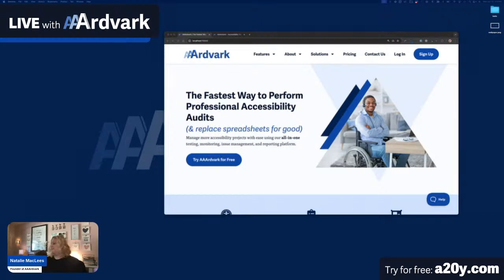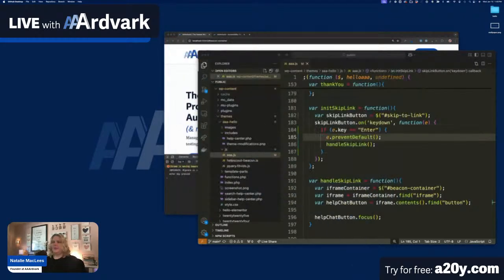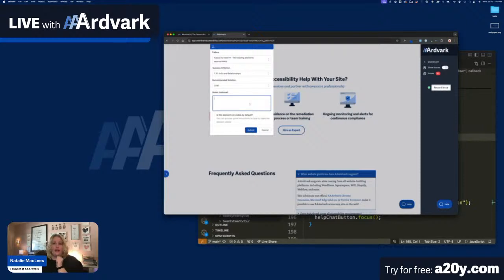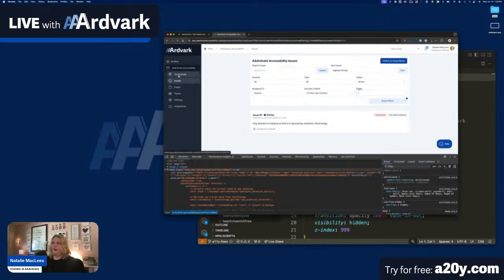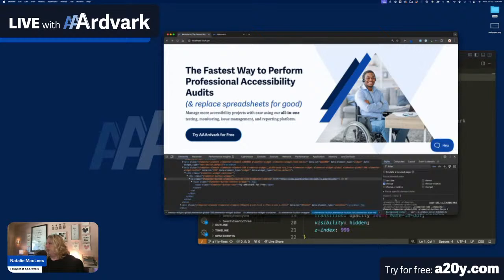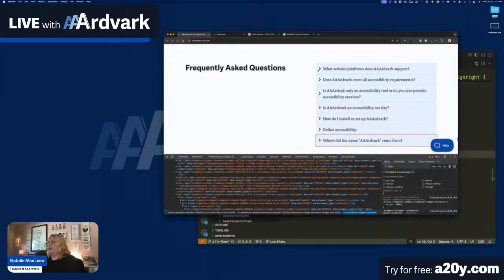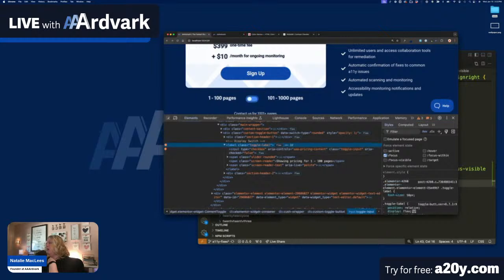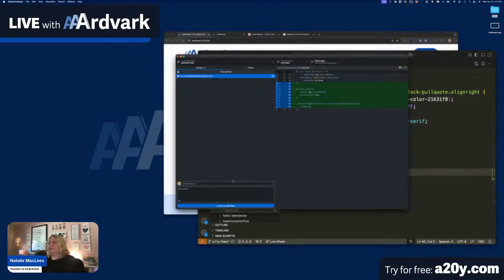Find and Fix A11y Issues Live: Accessibility in Action with AAArdvark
Join me for a live, hands-on session where I’ll uncover and fix real-world accessibility (a11y) issues on the AAArdvark marketing site.

Whether you're an accessibility professional, developer, or just curious about making websites inclusive for everyone, this livestream will provide actionable insights and practical techniques.

We’ll:

* Identify common a11y issues using tools like AAA.
* Fix the issues live while explaining best practices.
* Answer your questions about digital accessibility.

Let’s make the web a better place for everyone, together. dvark